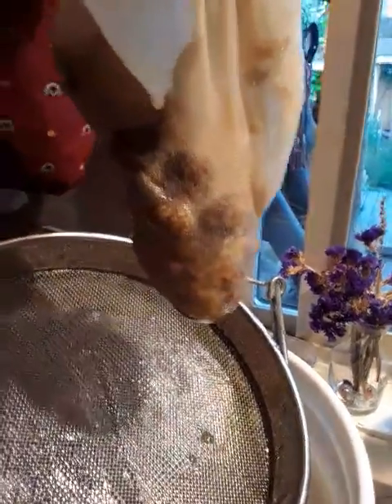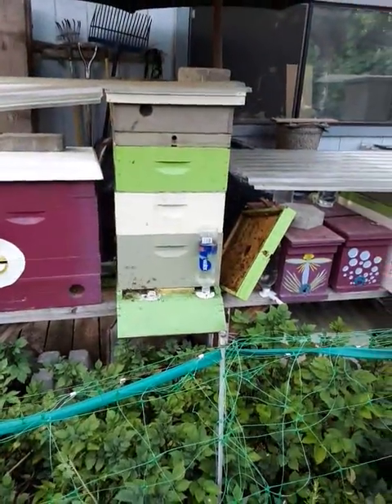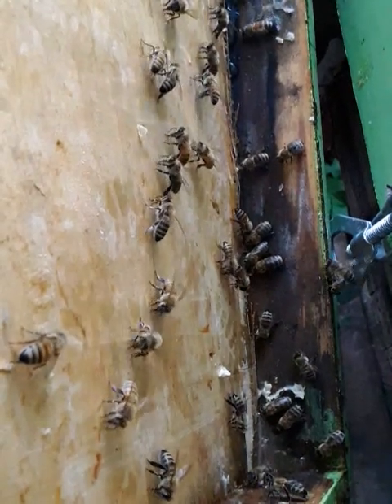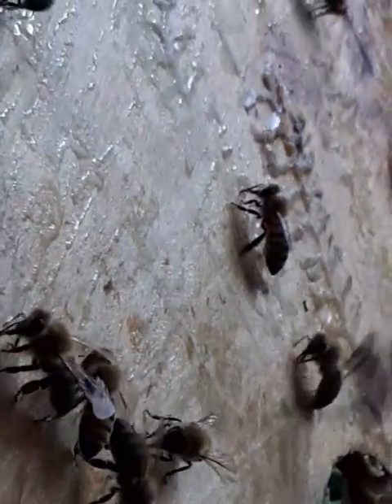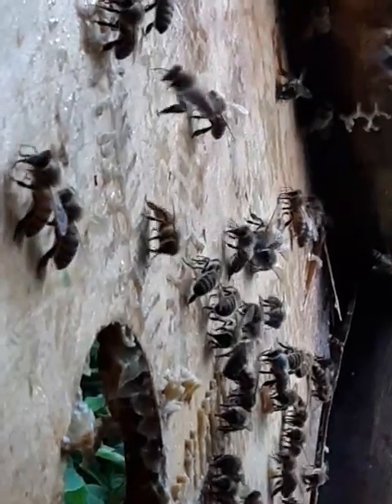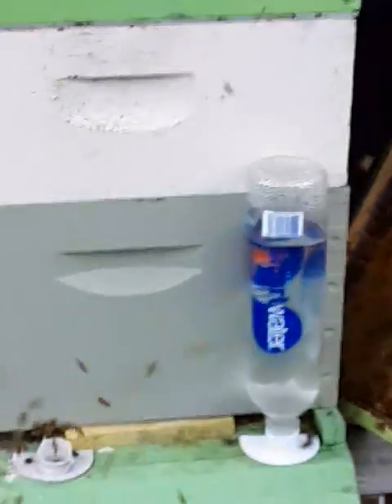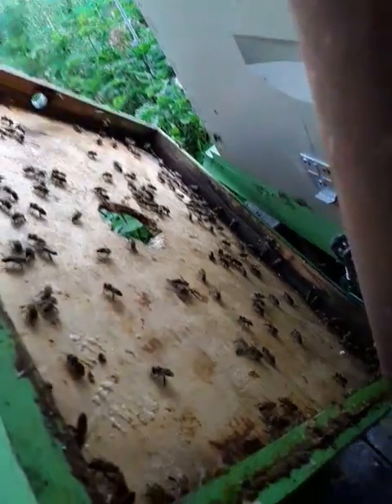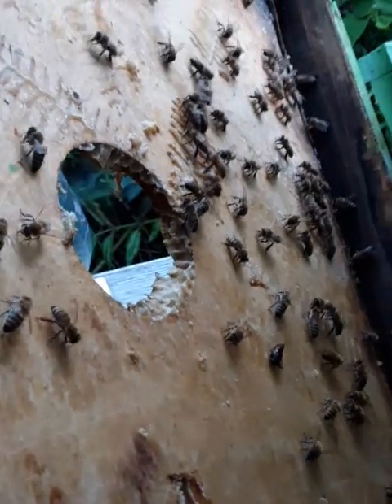Hand wringing honey comb in cheesecloth to extract fresh Honey. Bees lap up surplus honey.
You might have seen the video where we had some bees build into our Candy Board. You can see that video here.

this is not exactly the behavior that I'd like to see. And now that the colony has plenty of room I did remove the Candy Board.

I put a regular inner cover on the hive with some ventilation holes. I brought that full Candy Board home so that I can harvest the honey.

I haven't harvested honey for myself in more than 4 years so I definitely can use some.

Because it's not on a frame it must be hand extracted.

That means our placing comb into cheese cloth, and you squeeze out the honey into a filter. Yes, it's messy!

You can see my set up here into my honey bucket.

It's important that you are able to set this up and let it drip for a number of days.

This allows the honey to dry further ( you want 16.1% moisture) and helps you to extract all of the honey.

Yes, later I will take all of this wax and lay it on a board near my hives and let the bees clean up the wax also.

Then, into the Solar Wax Melter.

There's no reason to waste this valuable food source when they have the ability to recover it and utilize it.

While it's true, that honey itself can be a disease spreading device, I have very few hives and I don't feel that that's a major concern here.

I chose to give this to my biggest I'm so that they would not try to compete with a smaller highs for the same resource. in an hour this will all be over with and this board will be all cleaned up and removed.

I think it's fun to watch the bees look up the resource and fly it back home to be injected into comb or fed to brood.

30' Luger Voyager Adventurer sailboat

Think about becoming Lyme Disease aware. Your government and your medical community will not perform this for you.

Let's not be reliant on them.

& DiveGirl Deb.

Always, Always;
Take 1,000mg of Vitamin C,
Before you play with your BEES!!
Unless contraindicated by your health provider, which we aren't.

I envision a Lyme Disease Historical Building, on theDC Mall, (nearby Smithsonian), where the National Archives display the Lyme Movement, since 1954.